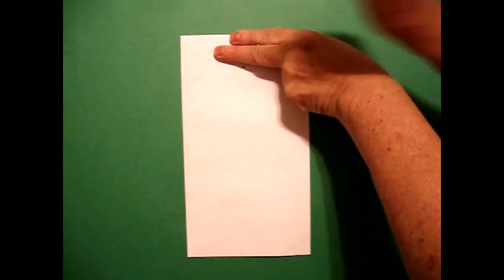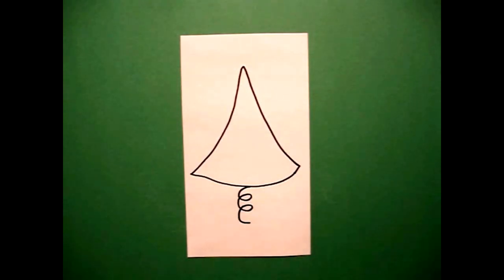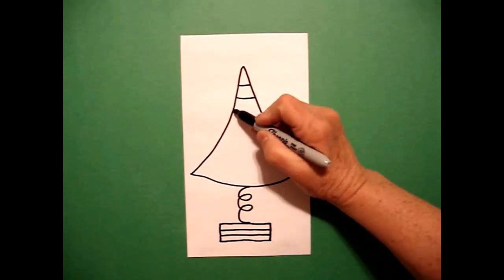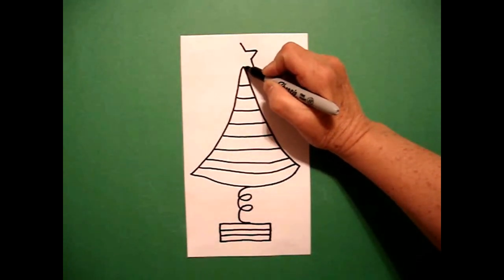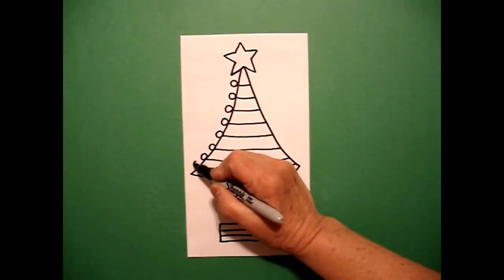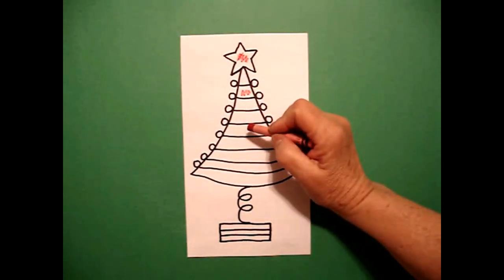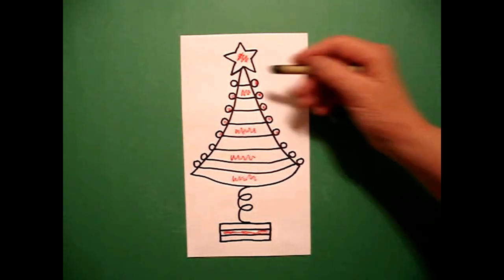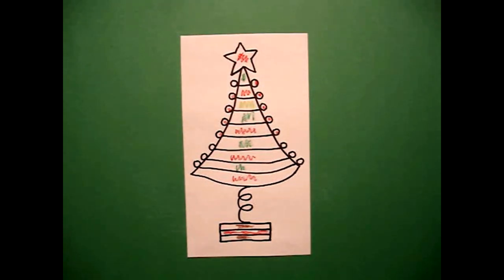Let's Draw a Striped Christmas Tree!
Easy to follow directions, using right brain drawing techniques, showing how to draw a strpied Christmas tree.